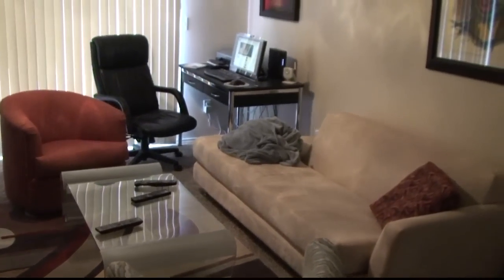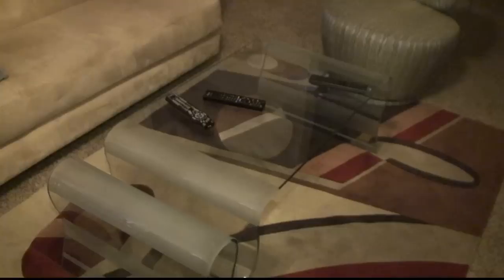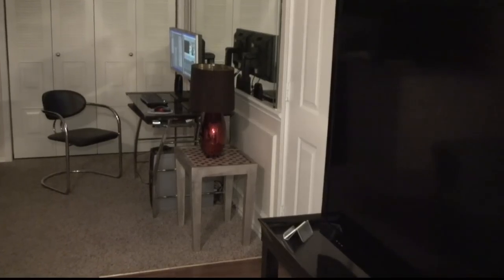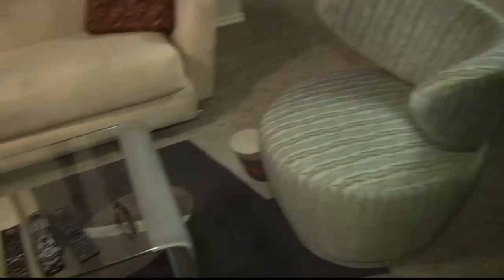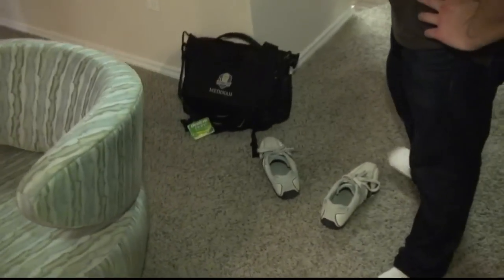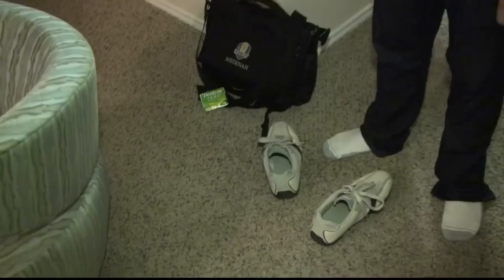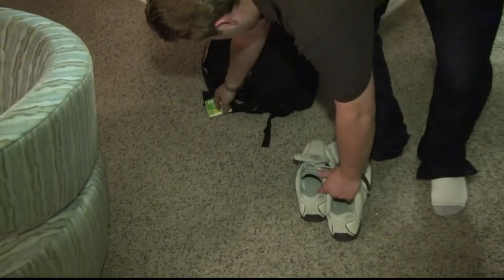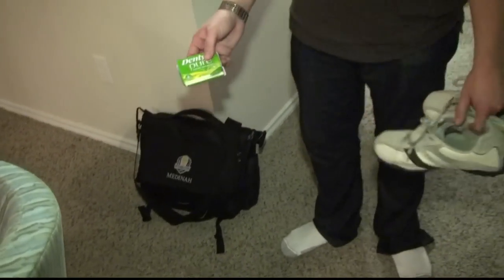how to puppy proof your home! whiskerdocs.com whiskerDocs Top Dog Trevor the Pet Guy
how to puppy proof your house!